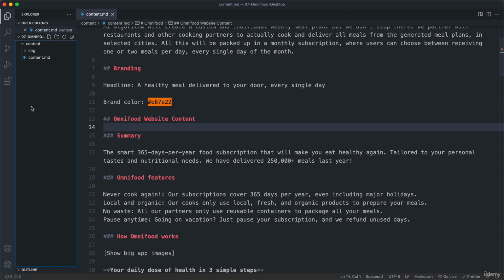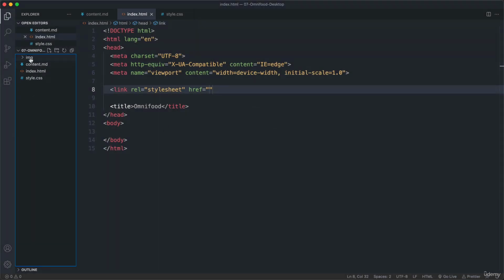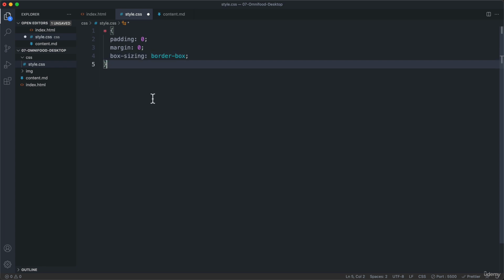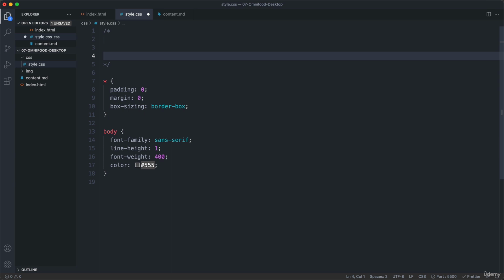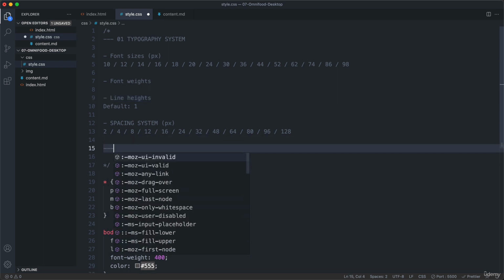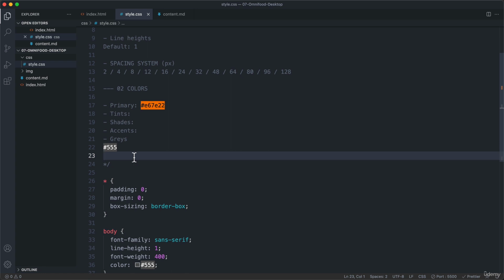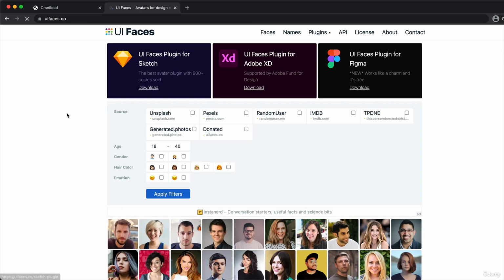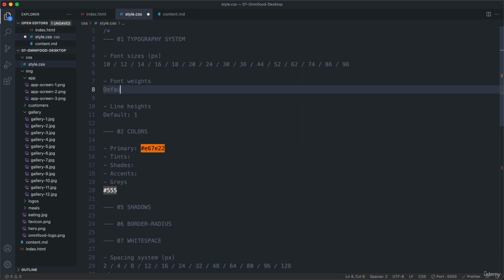0104 First Design and Development Steps Step 4